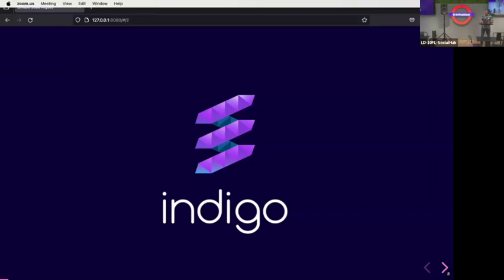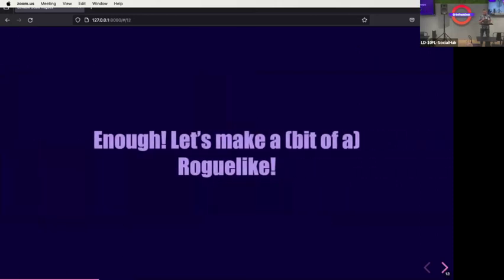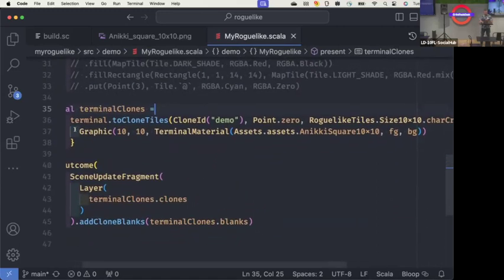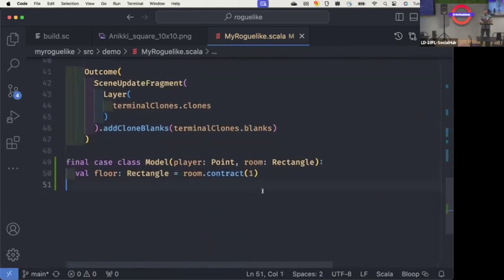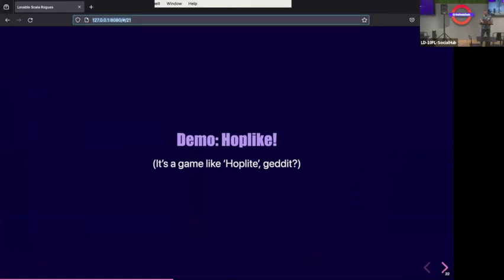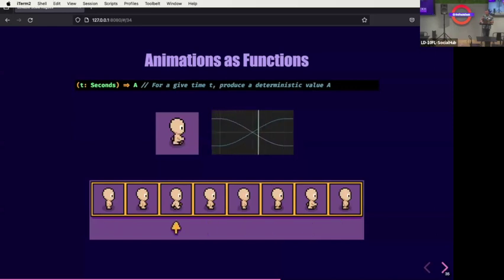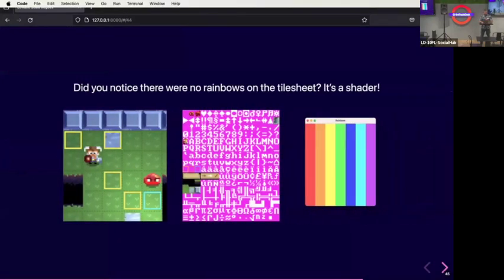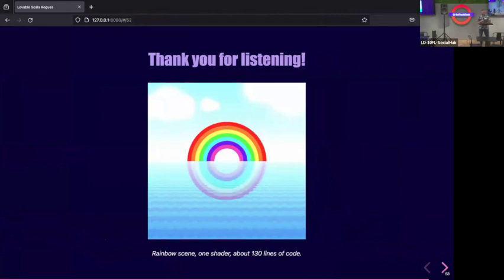LSUG Jan 2024 Dave Smith - Loveable Scala Rogues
Tired of shovelling strings of data from one end of the internet to the other?
Want to use Scala to delight and entertain your friends and family?
You should try game development!
...but how does a Scala functional programmer get started making games?
In this talk we will bootstrap you into your next all-consuming hobby. We'll neatly side-step the scary problems of art and game design, and guide you into the fun and challenging coding possibilities of building your first game.
Dave accidentally became a backend Scala developer in 2012, and has been trying to return to the frontend ever since. By insisting on dragging Scala and Scala.js with him, success levels in this endeavour have been dubious at best. He's best known as the maintainer of [Indigo] a Scala.js game engine, and [Tyrian] and Elm-inspired Scala.js web framework.